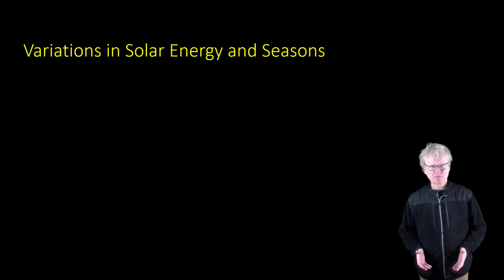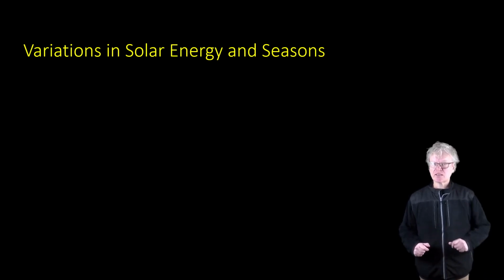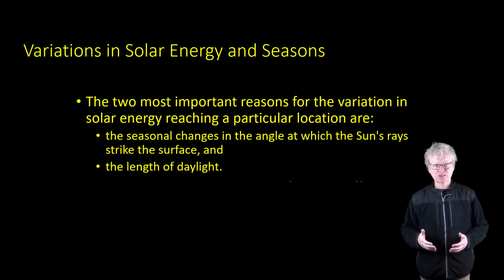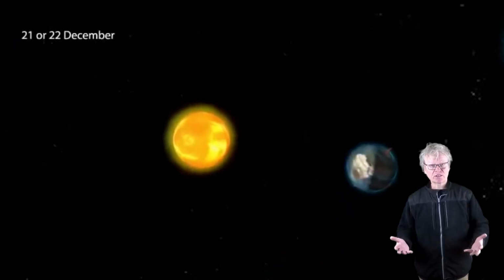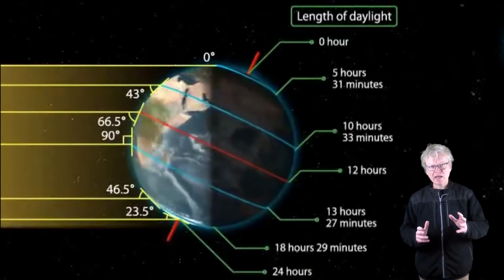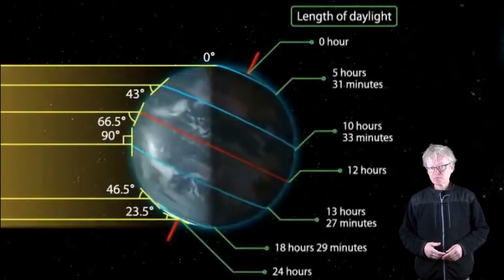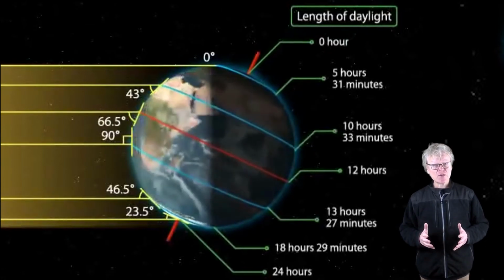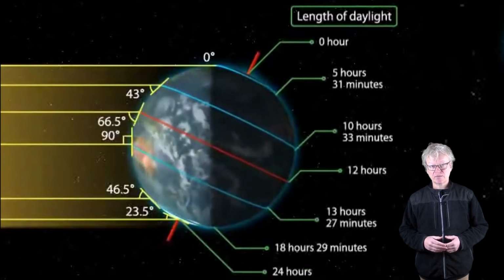climate lecture 04